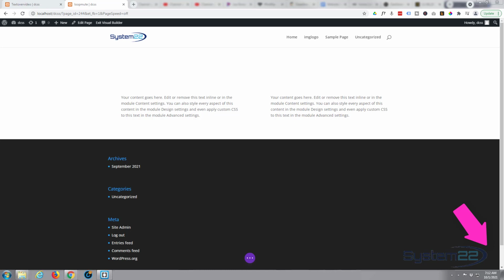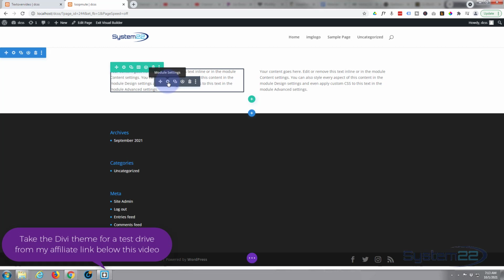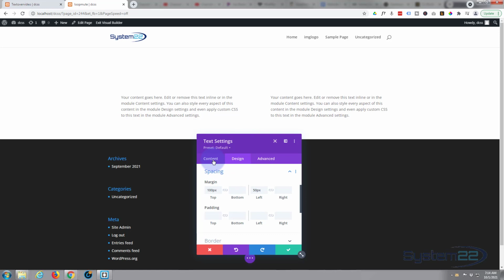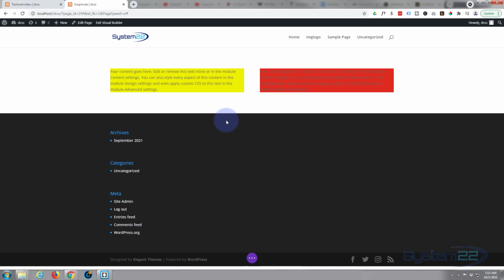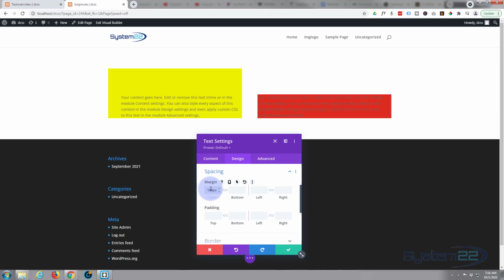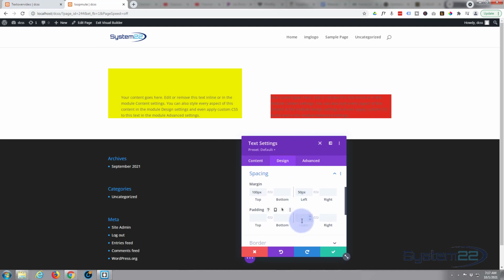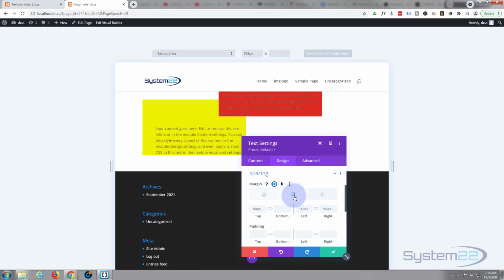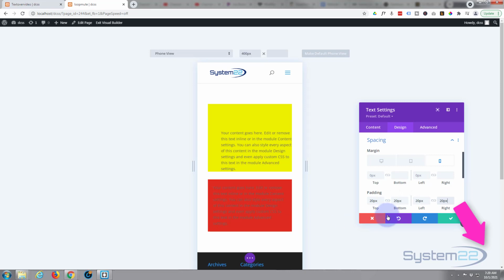Divi Theme Padding vs Margin 👈👈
Divi Theme Padding vs Margin. We are going to be using the Divi theme to create some great effects in this series of videos. The Divi theme has some great modules and effects. With a little work you can achieve some great eye-catching effects to enhance the look and user experience of your website.
There have been comments by many people being confused by the difference between margin and padding. Today we will be demonstrating the difference between padding and margin, using the Divi theme. There are no extra plugins involved in this today.
So, follow along with the video and see the difference between padding and margin, using the Divi theme.

v=rNhjGUsnC3E&list=PLqabIl8dx2wq6ySkW_gPjiPrufojD4la9

SOCIAL MEDIA
Follow what I'm doing on: